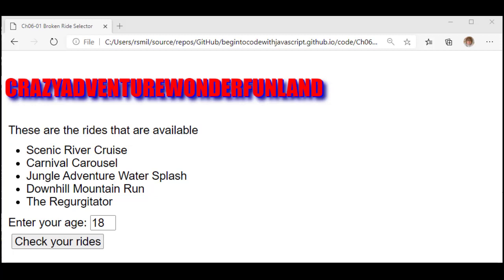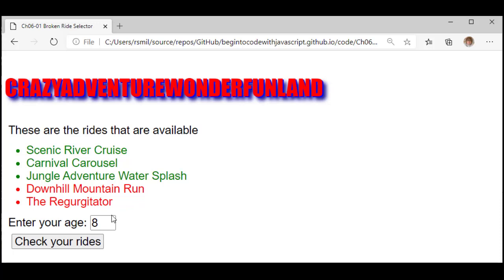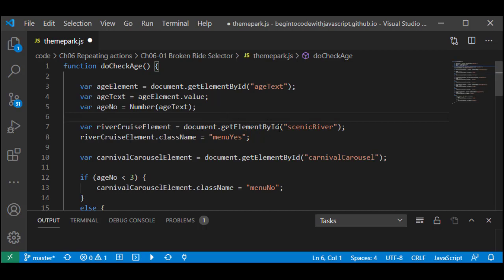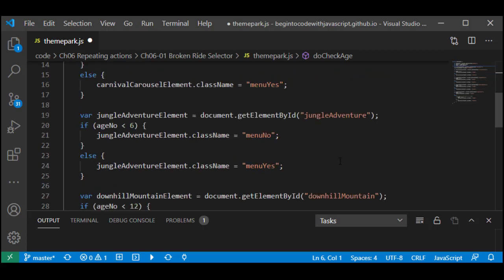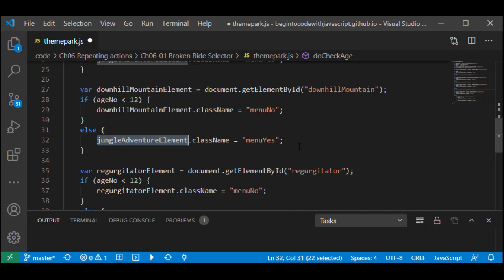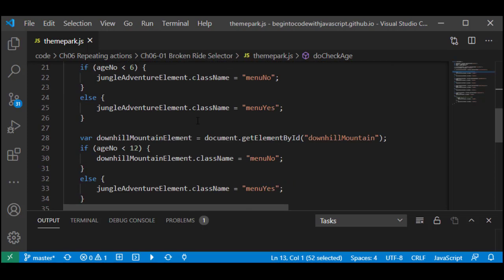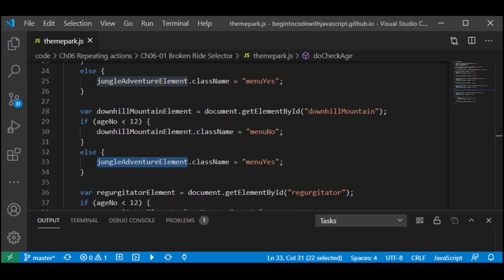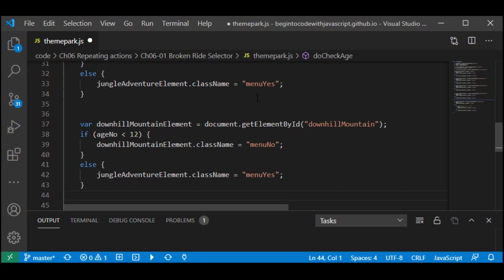Chapter 6 Code Analysis 1: Fixing Faults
This video is for the "Code Analysis" section starting on page 181 of "Begin to Code with JavaScript".

You might be wondering what to do if a program doesn't work properly. In this video we discover how to do a bit of software fault fixing.